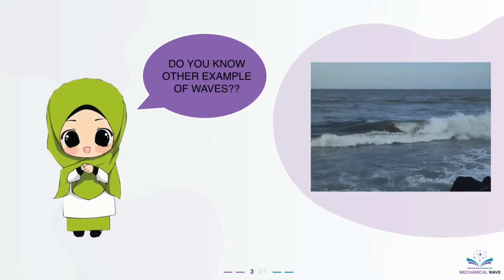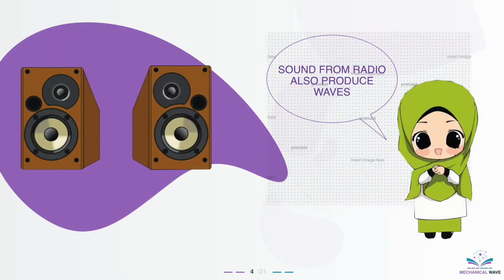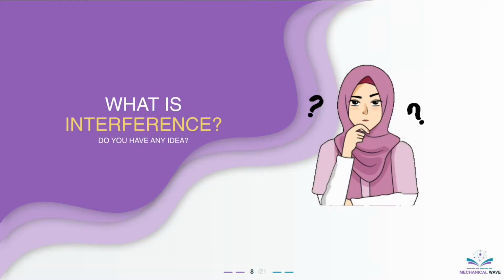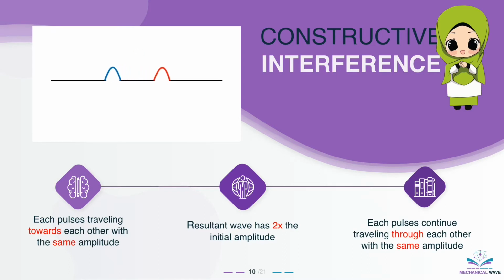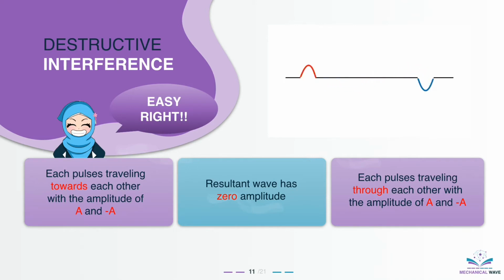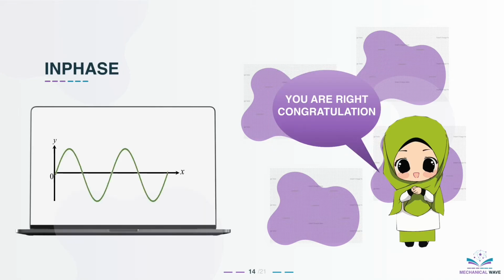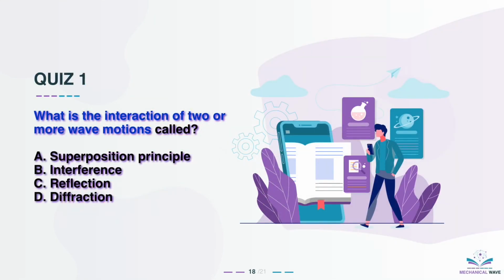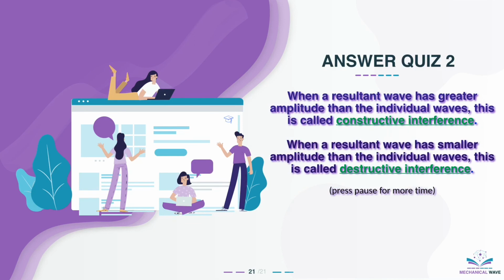Chapter 7 Simple harmonic motion & Waves - Superposition of waves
7.0 Simple harmonic motion & Waves
7.5 Superposition of waves
State the principle of superposition of waves for the constructive and destructive interferences

A demonstration video credit to Veritasium